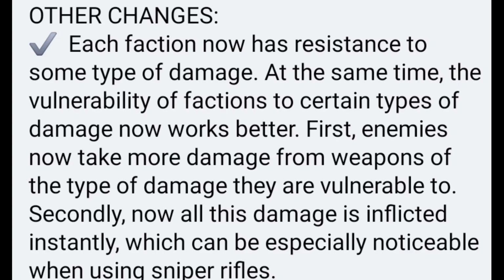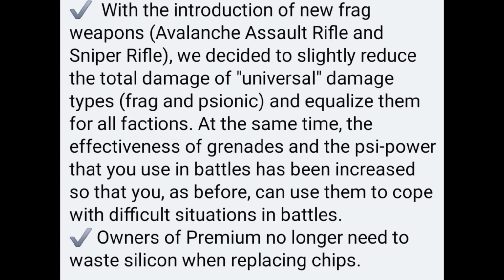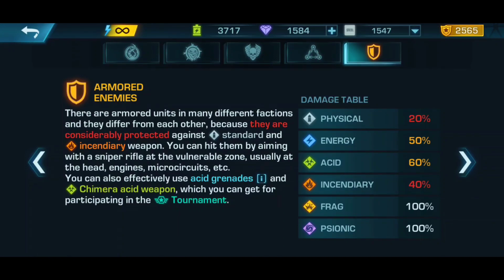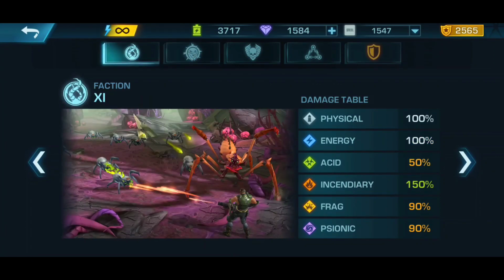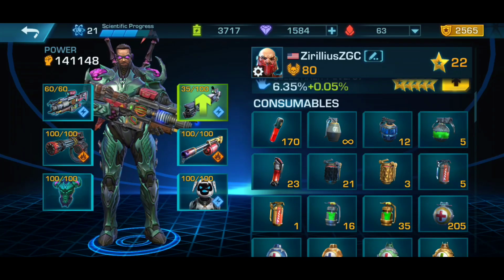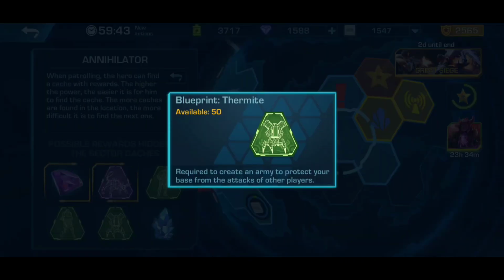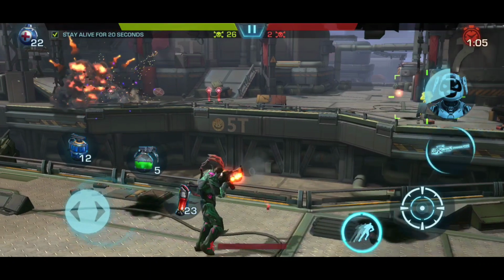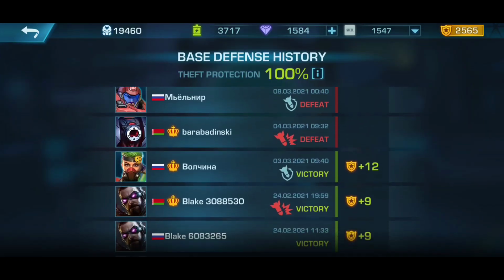EVOLUTION 2: BATTLE FOR UTOPIA - GREAT SLAUGHTER UPDATE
Welcome to ZGC! No hacks. No cheats. EVOLUTION 2: BATTLE FOR UTOPIA, GREATSLAUGHTER UPDATE. In this video, we cover changes that came with the Great Slaughter update. The changes are a new PvP event, dubbed the Great Slaughter, changes to base raids and PvP in general, type damage changes, two new weapons, the upgrade of Matryoshka's Sniper and the Matryoshka set, and 18 new side story missions that introduce new enemy, the CrustedCultist.

Hope you have an awesome day, Gamer! I will see you later!

0:00 Intro
1:40 Update Changes
6:06 Skirmishes
11:22 Base Changes
12:53 Side Mission 1
14:18 Side Mission 2/Crusted Cultist
16:08 Side Mission 3
17:54 Outro